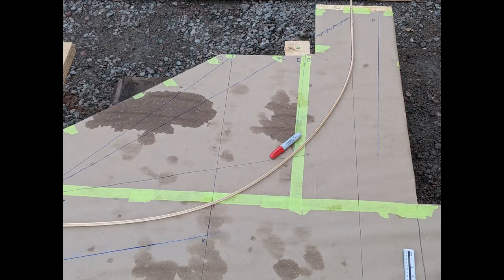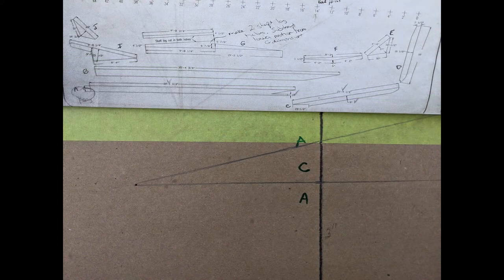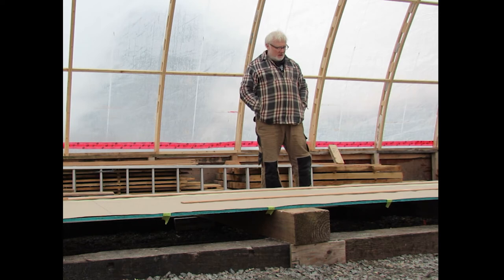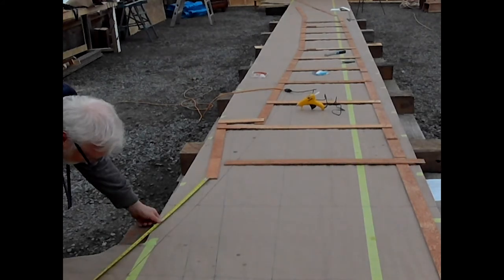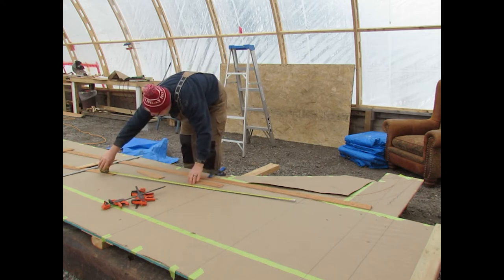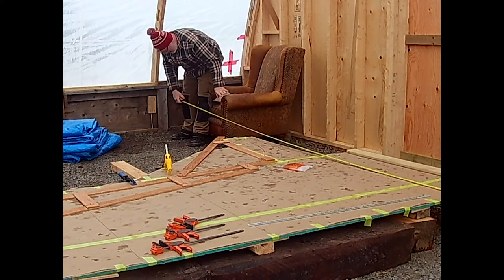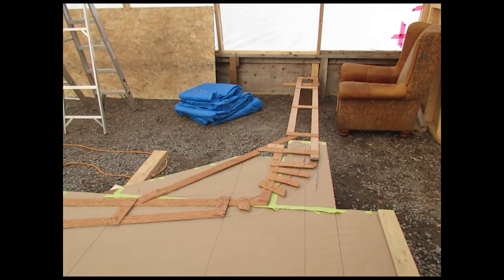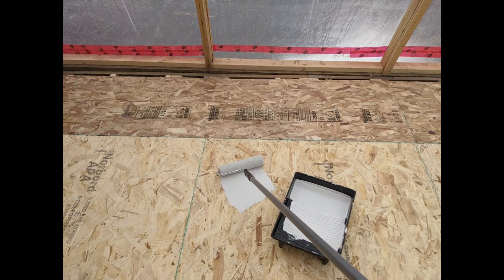Boat Build Patterns - Ep 8 - Building A Wooden Troller Yacht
Episode 8

In this episode, a full-scale wooden pattern is made of the keel . Two-inch wide strips of 1/4" plywood are cut to length and laid out along the top and bottom keel lines and strips are laid across the keel at the station marks.  The stern and stem patterns required some head-scratching to ensure they followed the keel lines at various angles. The rabbet line is transferred from the paper dimensions onto the wooden strips.

The pattern will be laid up and secured the full keel assembly once it is built. Then the station and rabbet marks will be transferred onto the keel itself.

Special thanks to Naval Historian Dr. Richard Gimblett (RCN) and Naval Architect Richard Greenwood (RCN) for their assistance in obtaining the historical picture of a large pattern being made at a shipyard.

Come aboard this George Buehler-designed 48' Diesel Duck troller yacht backyard boat build and say hi. Also follow along on:

Toot-a-ly do